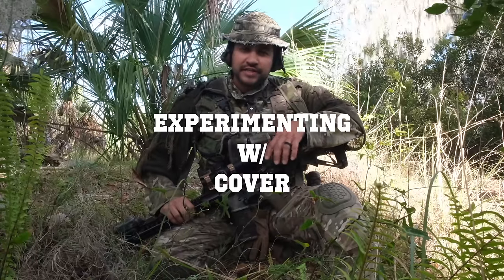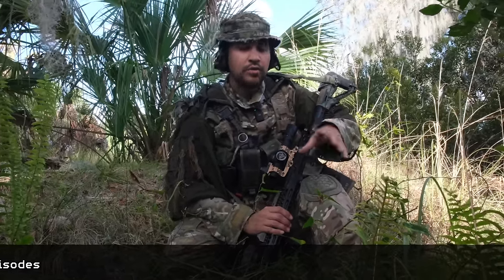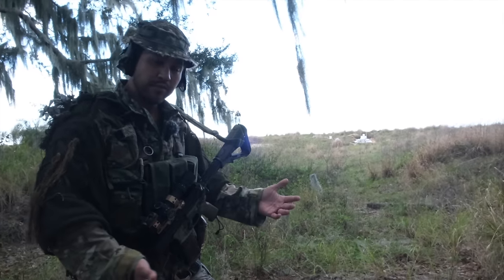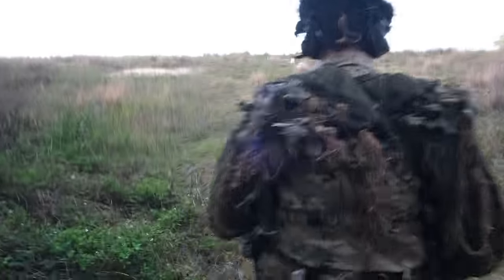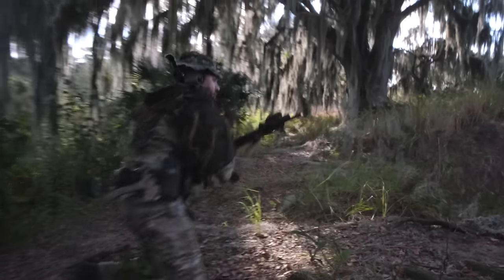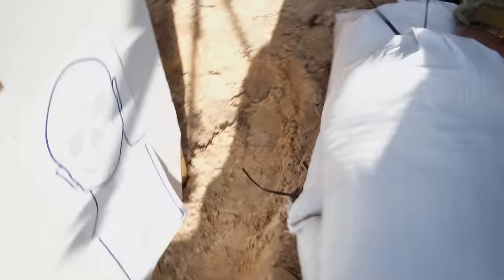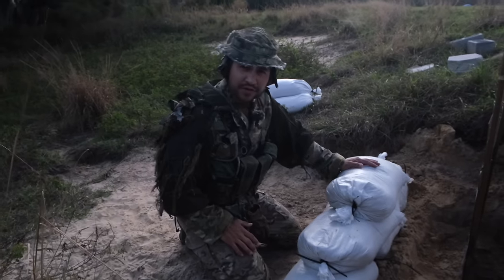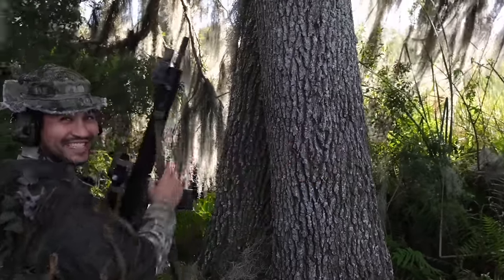Bullet Barrier Breakdown: Best & Worst Cover Revealed!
Eric experiments with different types of common materials you would find in suburban areas and tests them to see which would provide the best cover for incoming fire. The best three ways to support us are to sign up for our paid subscription membership, train with us, and pick up some gear from our website and our affiliates using the links and codes below. Make sure you follow Barrel & Hatchet on our other social media platforms to stay current on what is happening in the Barrel & Hatchet community. Welcome to Barrel & Hatchet Trade Group.

CHAPTERS:
0:00 - Bulletproof Cover Introduction
1:46 - Defining Effective Cover
4:54 - Sandbags as Bullet Stoppers
9:36 - Tree Cover for Ballistic Protection
12:35 - Cinder Blocks Filled for Defense
17:31 - How to Fill Sandbags for Cover
20:14 - Bricks in Bullet Resistance
23:04 - Final Thoughts on Bulletproofing
24:04 - Training Invitation
24:18 - Social Media Engagement
24:27 - Being a Valuable Asset

Barrel & Hatchet Amazon Store

Next Competition: TBD

- 2024 TRAINING SCHEDULE: BARRELANDHATCHET DOT COM

We are also on Spotify, where you can listen to guest-only episodes on our podcast, where we discuss, community, training and mindset, and sometimes mystery stuff like UFO'S and cryptids.